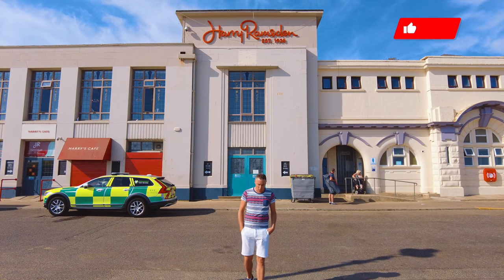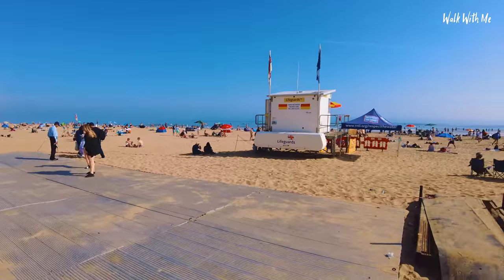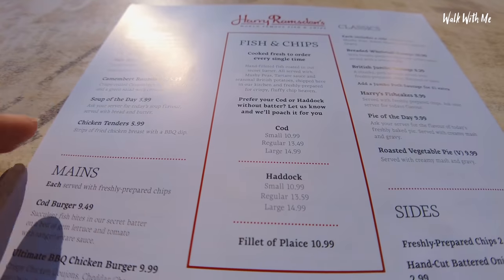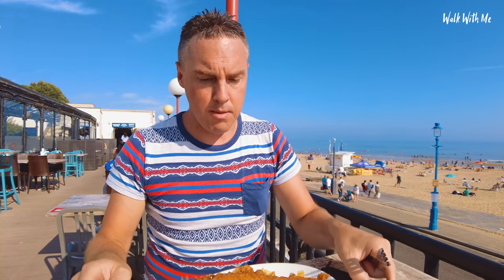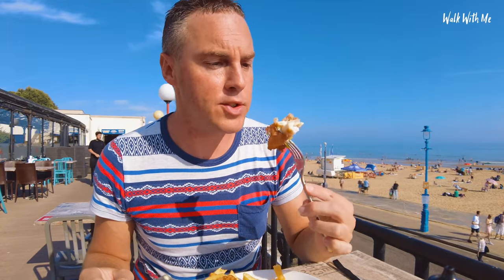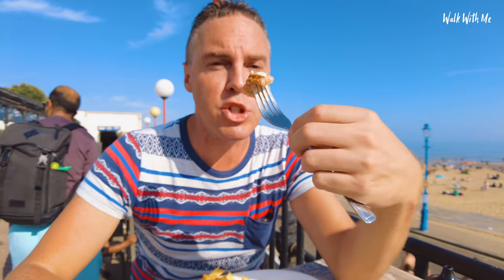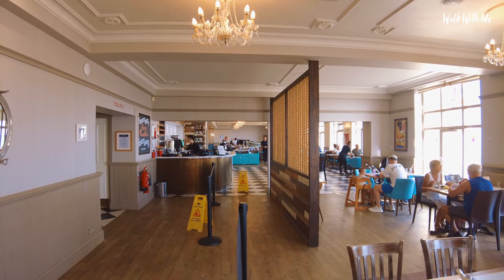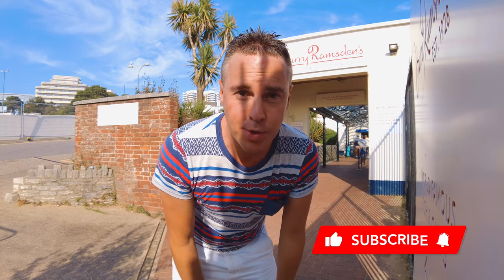The BIGGEST FISH & CHIP RESTAURANT in the WORLD? Food Review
The World's Largest Fish & Chip Restaurant located on the beautiful Bournemouth seafront, Harry Ramsden's Bournemouth Pier restaurant is believed to be one of the largest Fish & Chip restaurant in the world with seating for 420 diners or it was until The Papas Cleethorpes restaurant and takeaway is currently the world's biggest fish and chip shop with now over 500 seats.

BUT what is the Fish & Chips like I'm on a quest to find the BEST in the UK
serious food envy coming your way